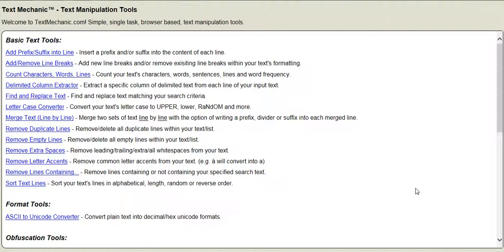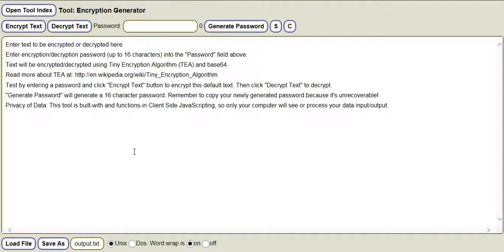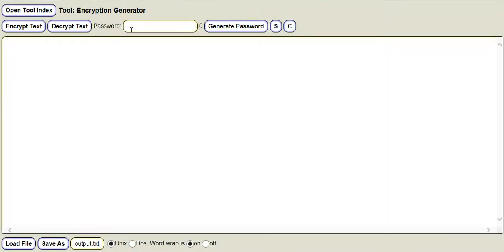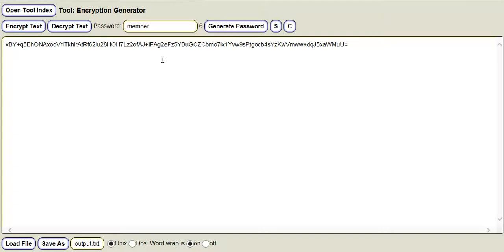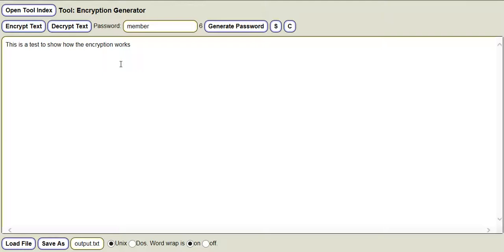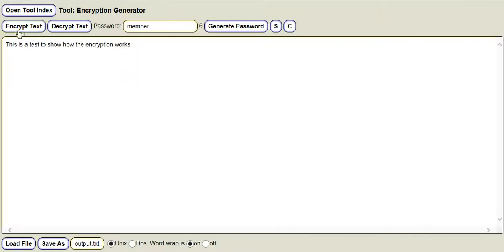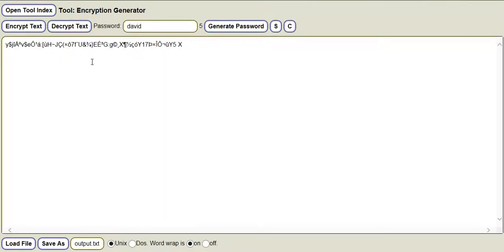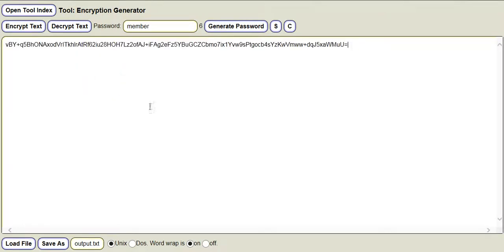Protect text and Email with simple encryption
A quick tutorial to show you how to protect your private text documents or Emails using a free encryption service online.

If you like these videos or find them useful? It really does help and makes a difference. Thanks.